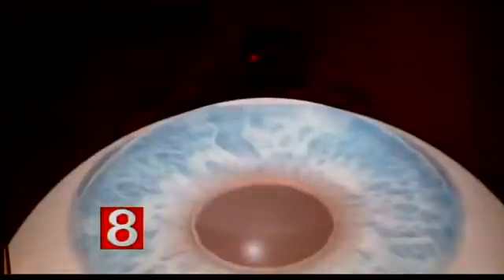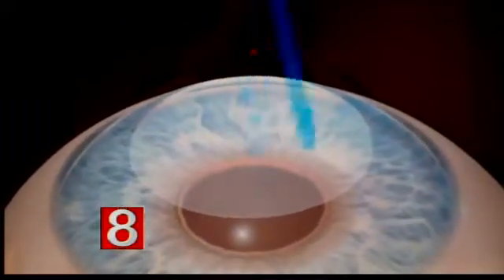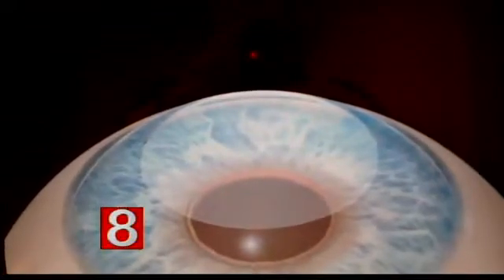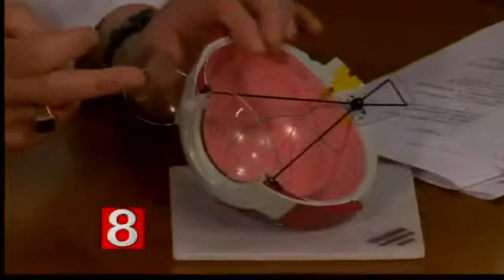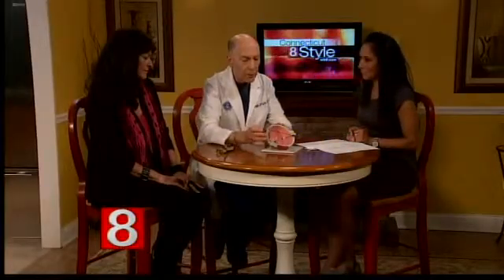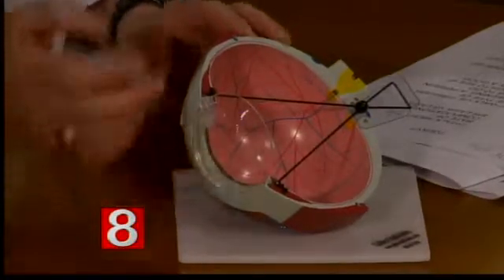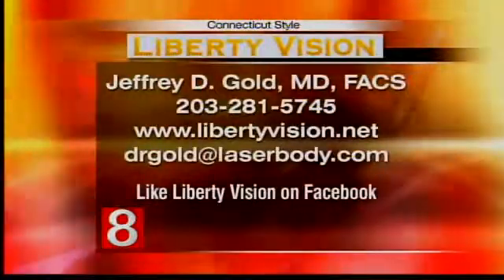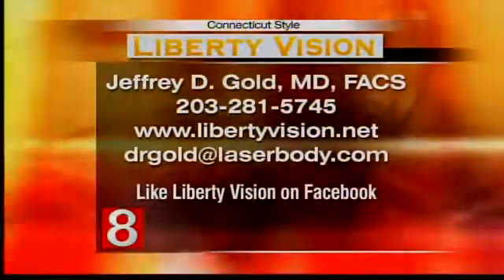Epi-LASIK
Liberty Vision explains Epi-LASIK.